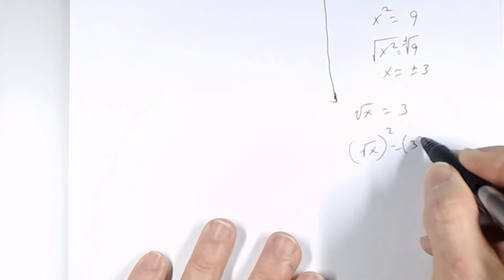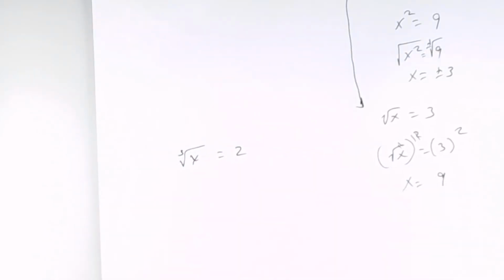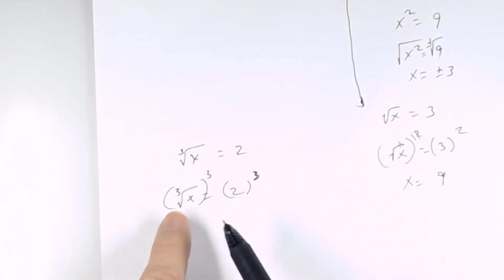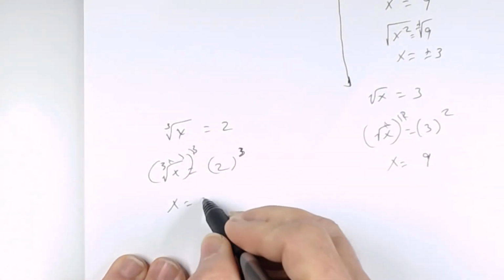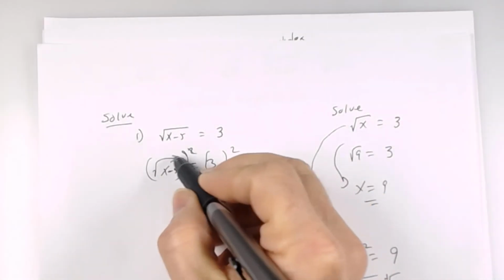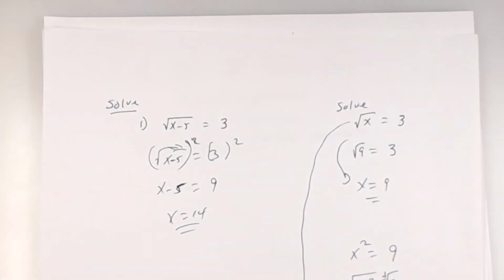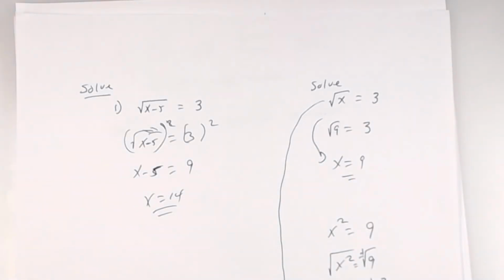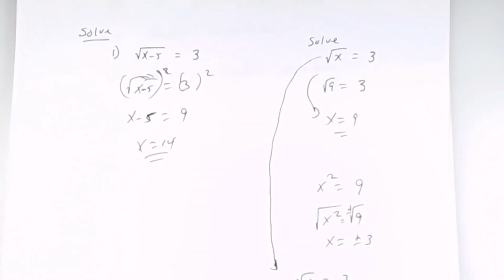Solve Square-root Equations - Basic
This lesson focuses on obtaining an understanding of how to solve basic radical equations, especially square-root equations.  This lesson is taken from a class lecture.